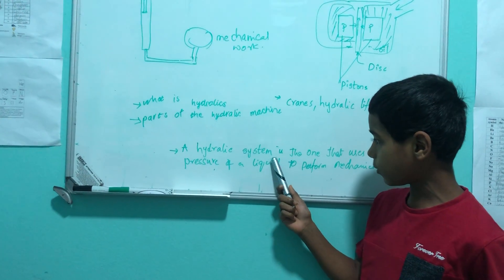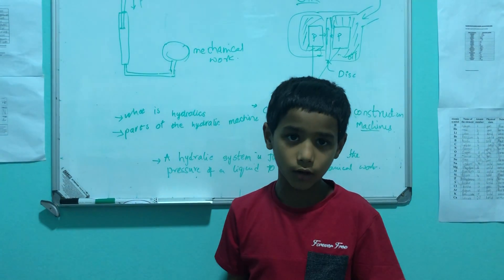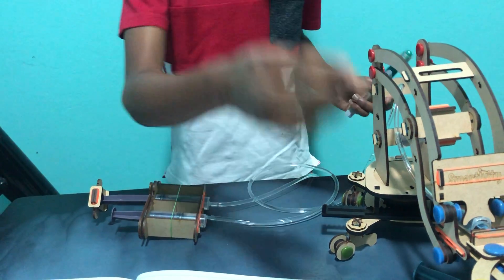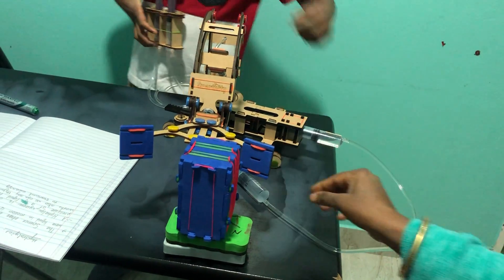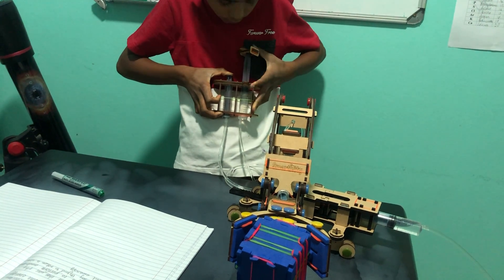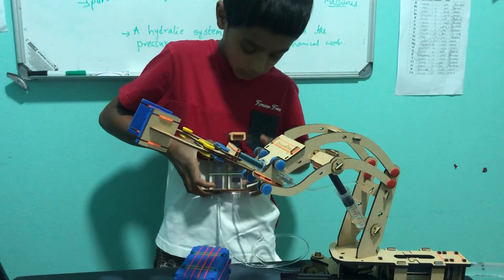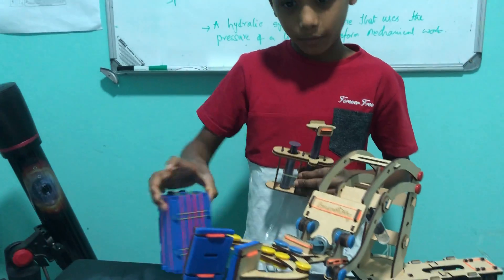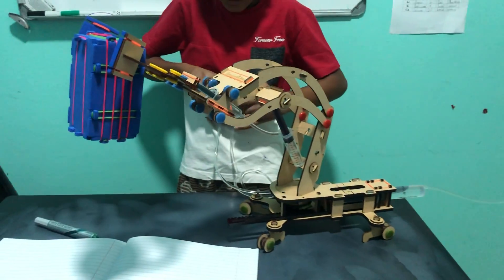What is hydraulics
Hydraulics explained practically